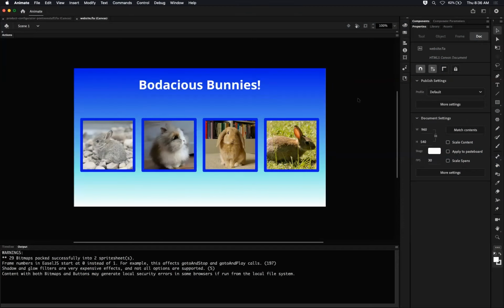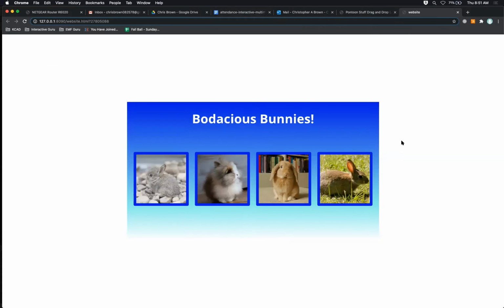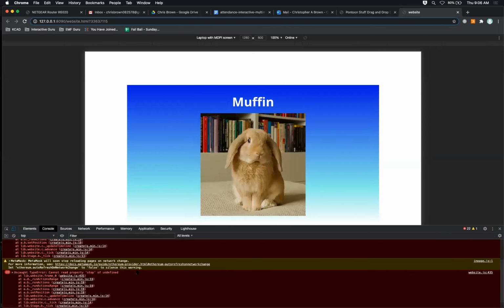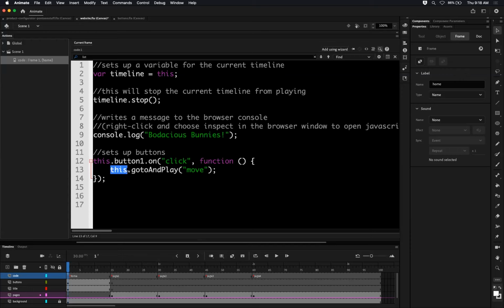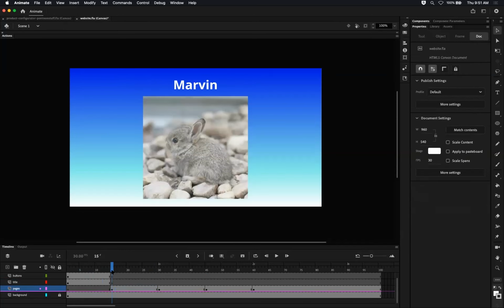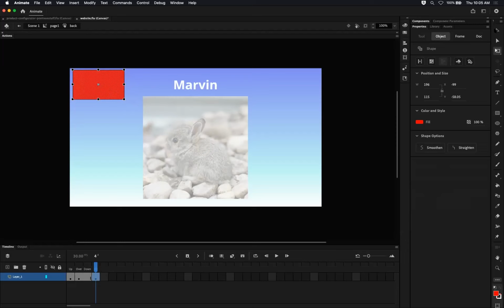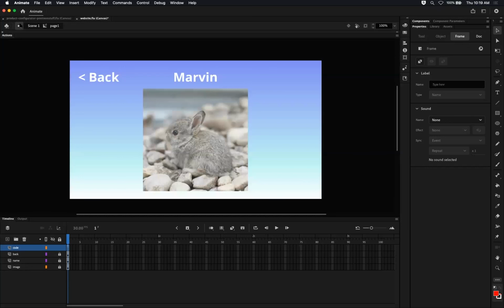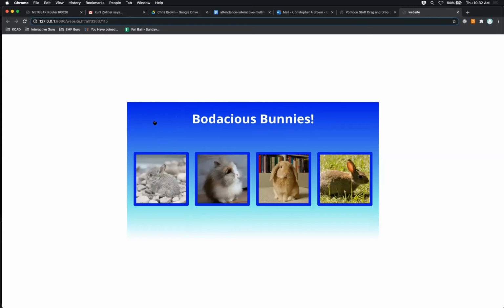Creating HTML5 Canvas Apps with Adobe Animate for Beginners – Ch. 12 of 22: Website Example Part 3